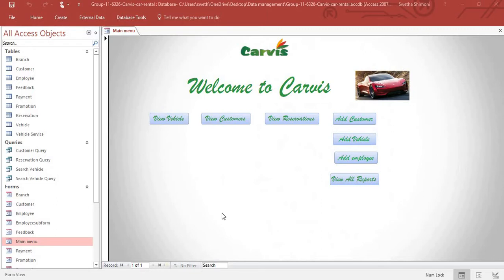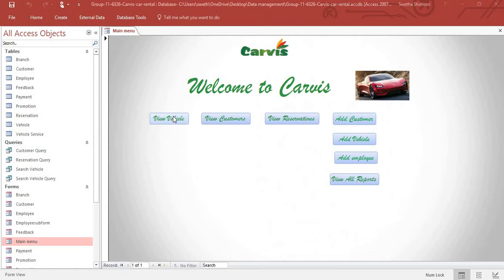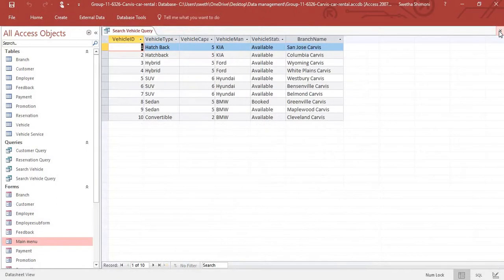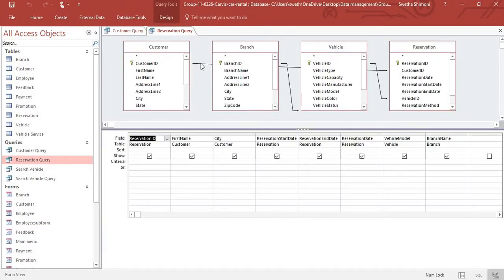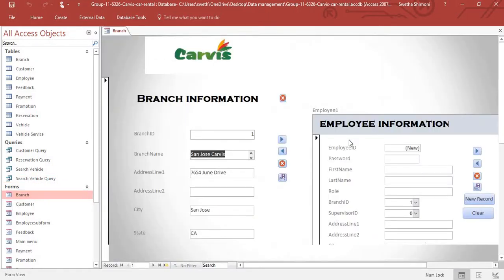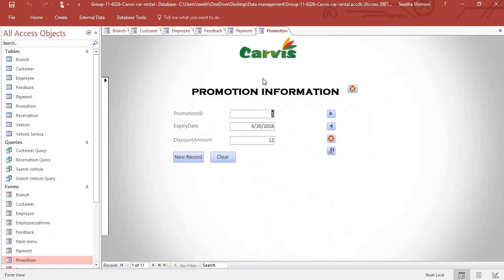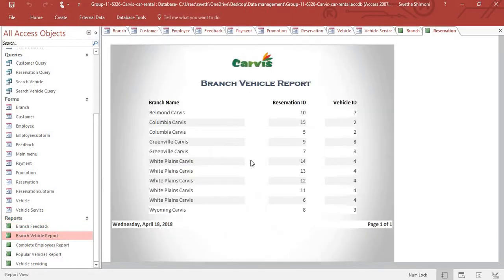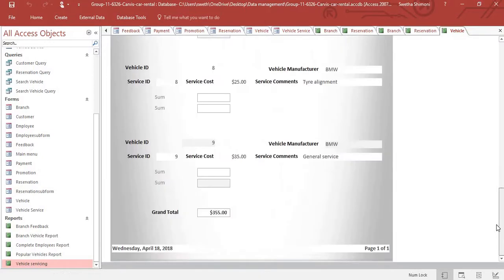UTDallas Spring'18 MIS6326 Data management CARVIS Car Rental